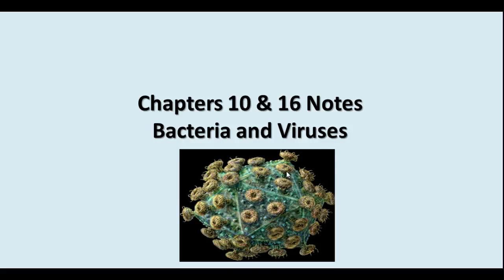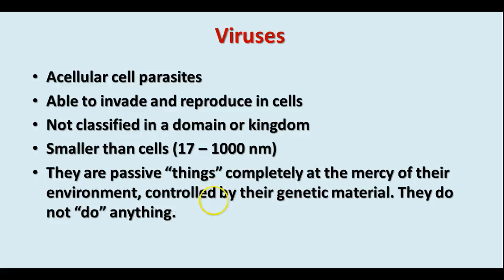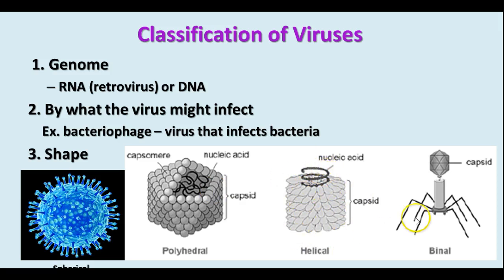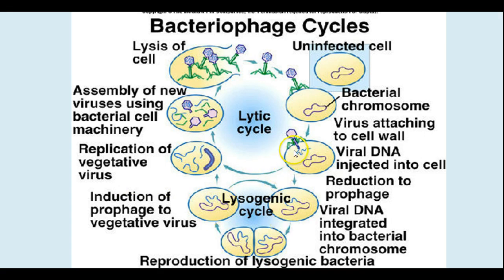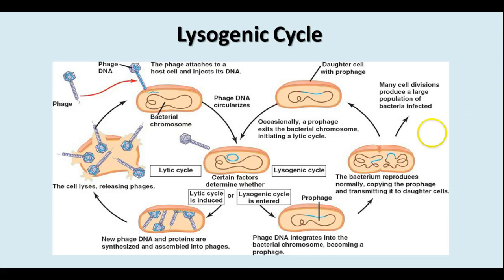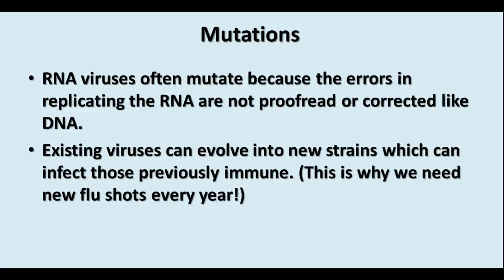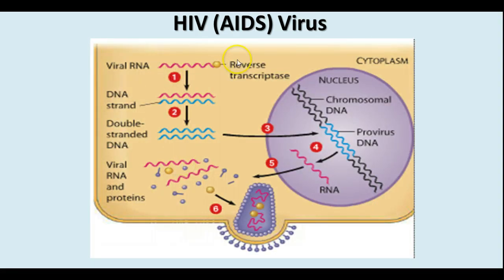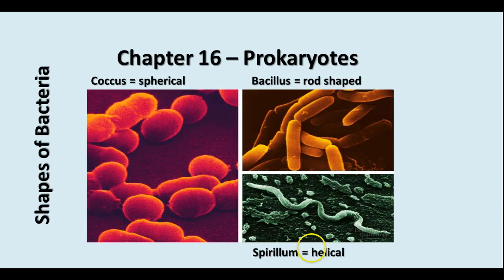Microbiology - Viruses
Video notes on viruses